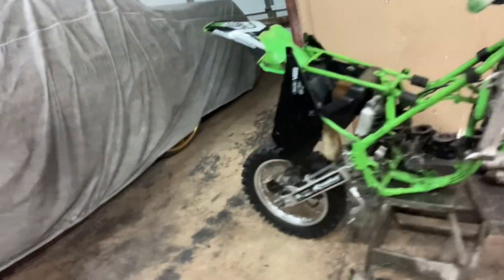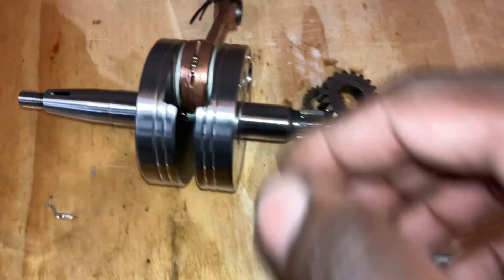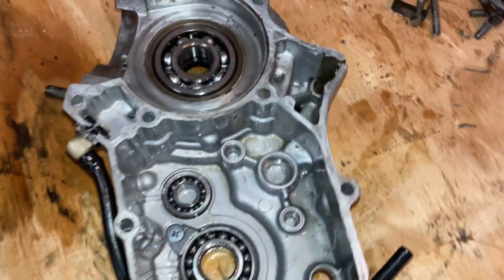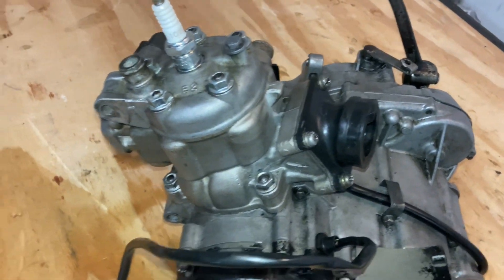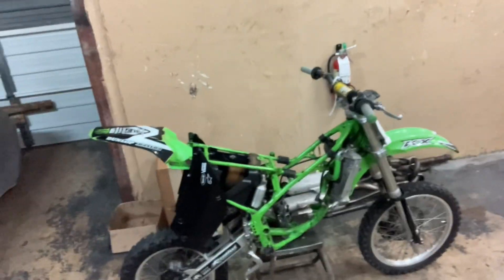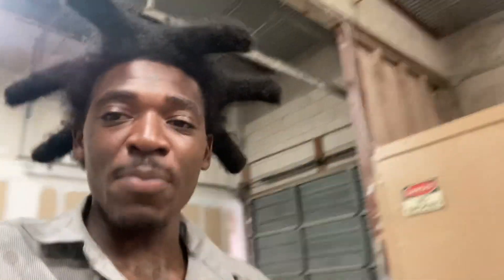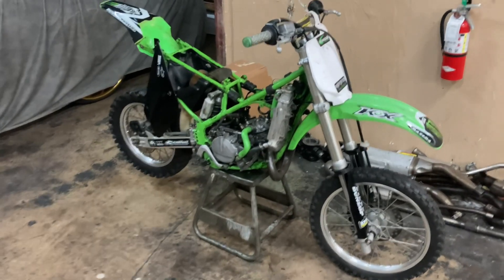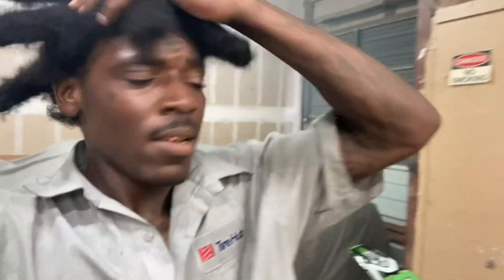His Stator And Wire Harness Was Rigged!!!2005 Kx85 Complete Engine Rebuild